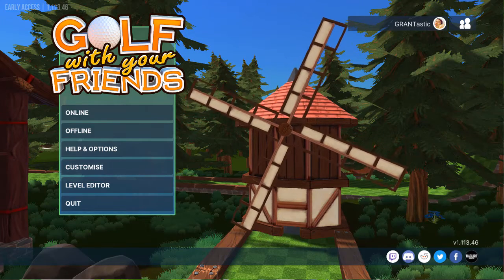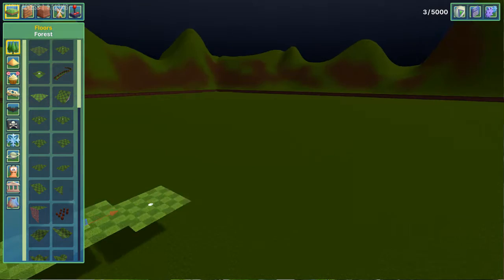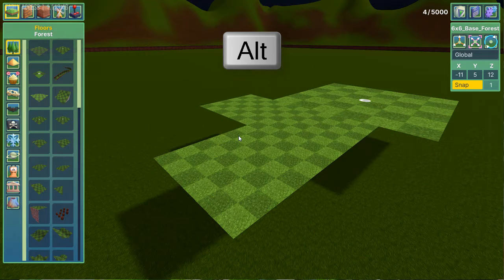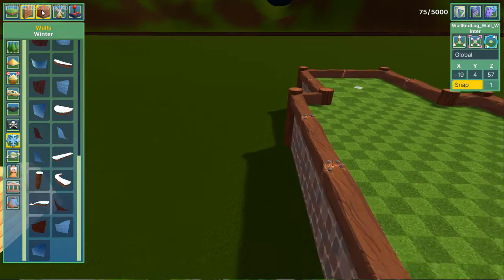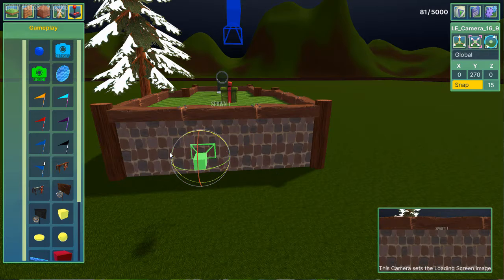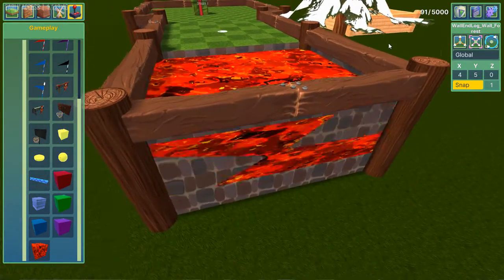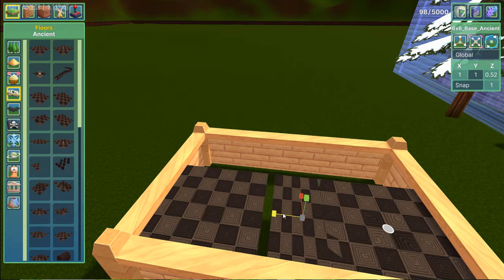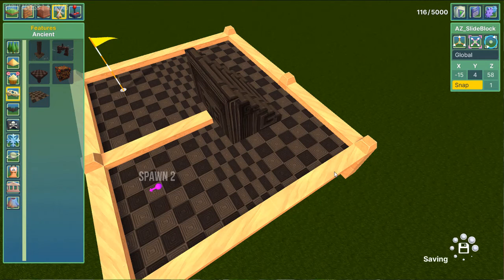How to use the UPDATED GWYF Level Editor